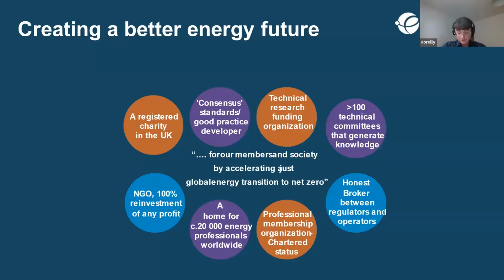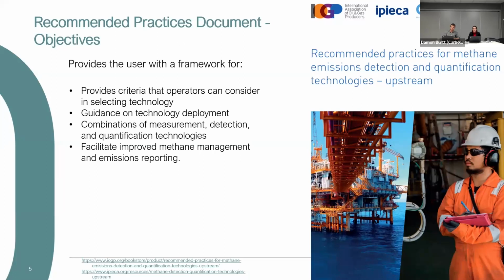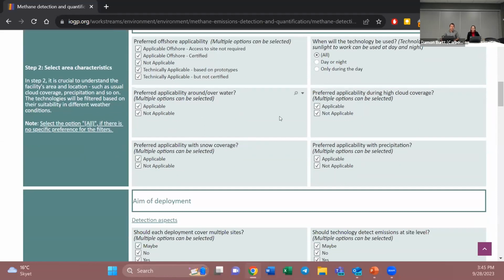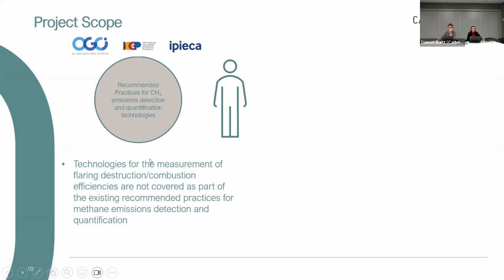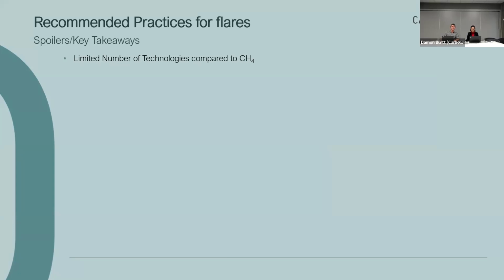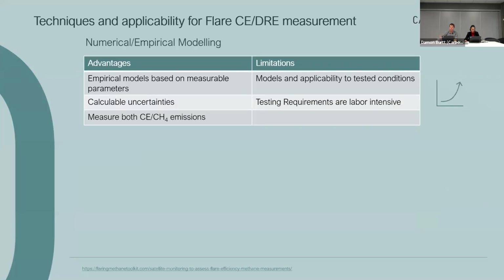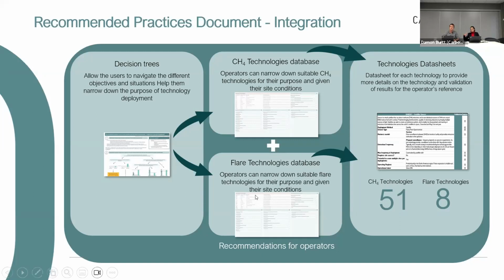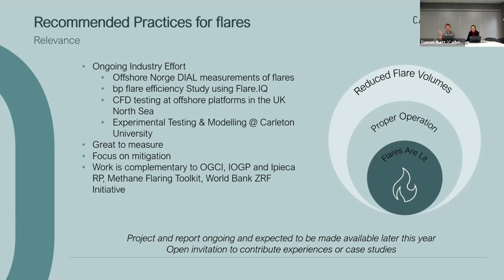EI Live | MGP: Recommended practices for CH4 emissions quantification and detection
Methane emissions detection and quantification is an important task for oil and gas operators. Recently, an increasing number of technologies are becoming available to tackle this essential aspect of greenhouse gas emissions inventory and mitigation. The question remains on what technologies are currently available, what should be considered when selecting a technology, and how to use these measurements to inform an inventory.

This webinar will cover two reports prepared by Carbon Limits: a recommended practices for methane detection and quantification technologies developed for OGCI, IOGP and Ipieca, and a recommended practices document for quantification of flaring destruction/combustion efficiencies, an extension developed for the Energy Institute.

The reports have been developed to help operators turn current knowledge into robust actions at their facilities through a framework to identify and deploy applicable technologies for methane detection and quantification technologies, and flare efficiency measurement technologies. The reports consist of:

Over 50 data sheets covering specific methane detection and quantification, and flaring efficiency measurement technologies.
Technology filtering tool that evaluates technology criteria relevant to both operator objectives and environmental conditions and constraints.
A series of decision trees to provide a framework for deploying technologies for various purposes, including source level and site-level quantification, as well as reconciliation activities.
The webinar will provide an overview of the reports, as well as a case study in how the report, decision trees and accompanying filtering tool and data sheets may be used to assist and inform technology deployments, and to help achieve upstream methane emissions management, reporting and reduction.

The webinar will provide an overview of the report, as well as a case study in how the report and accompanying filtering tool and data sheets may be used to assist and inform technology deployments, and to help achieve upstream methane emissions management, reporting and reduction.

If this webinar is of interest to you, we also recommend participating in the Methane Guidance Principles Masterclass. For more details and to register, please follow this